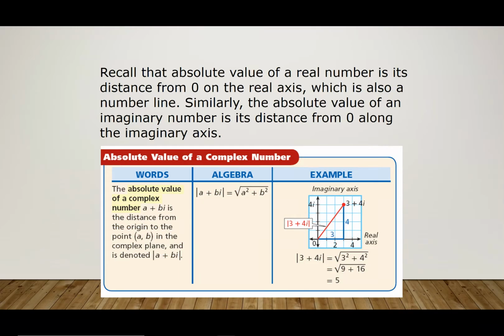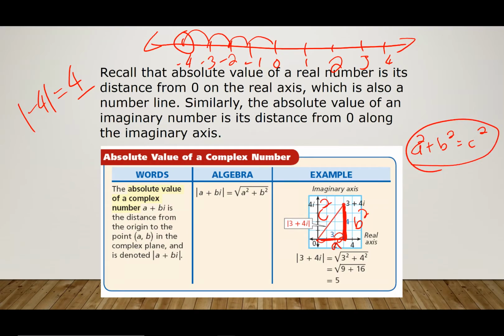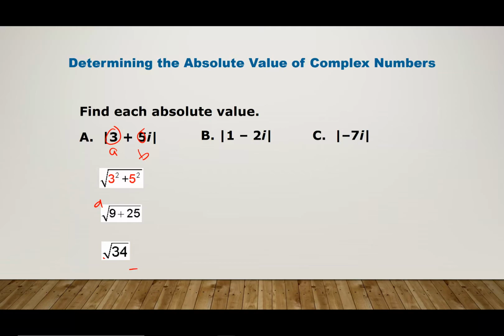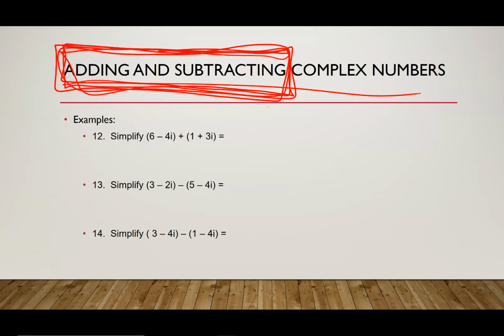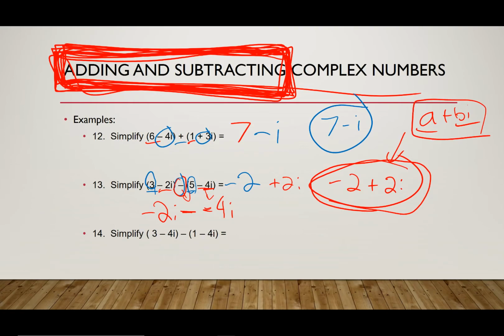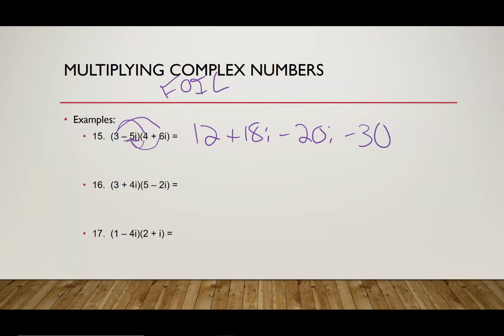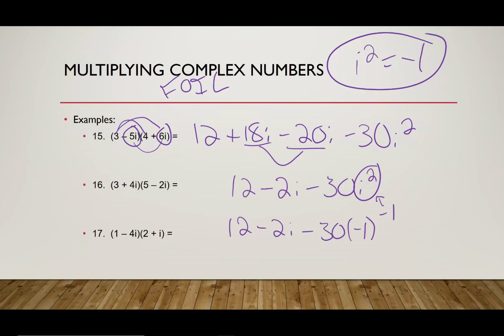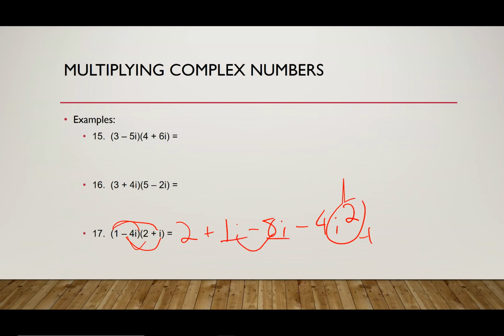Absolute Value, Adding/Subtracting, and Multiplying Complex Numbers